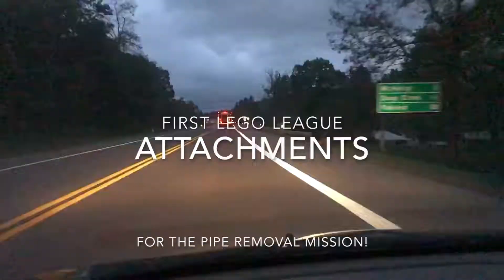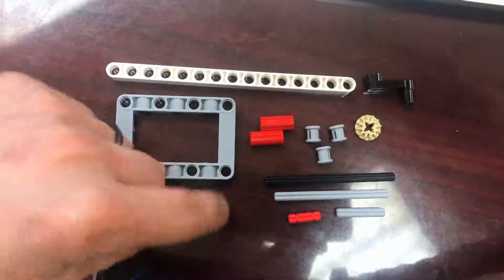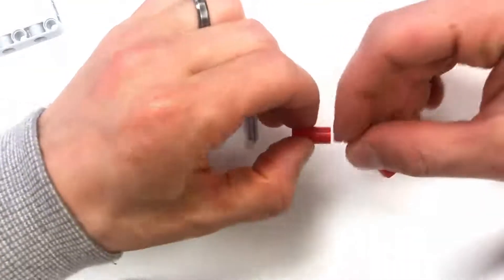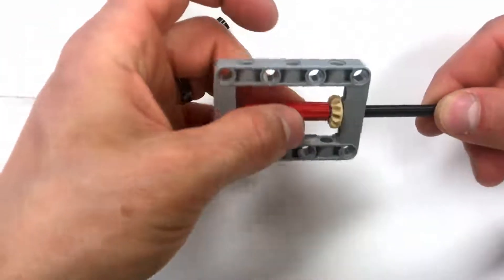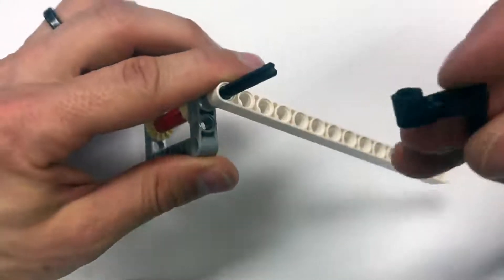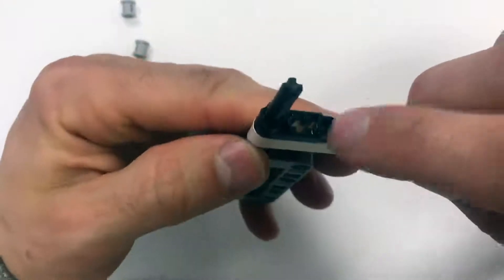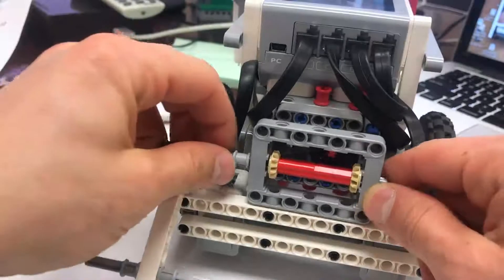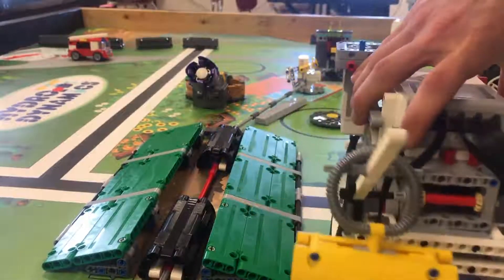FLL Hydro Dynamics Attachments: Pipe Removal Mission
In this video we take a look at an active attachment for the PIPE Removal Mission! IT's a super easy and simple attachment that is very effective.

Filmed with iPhone